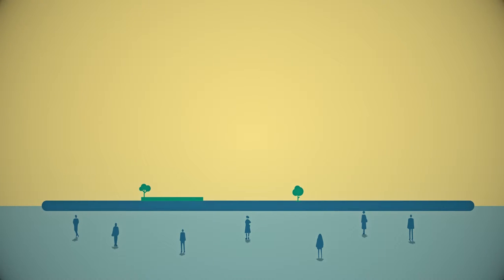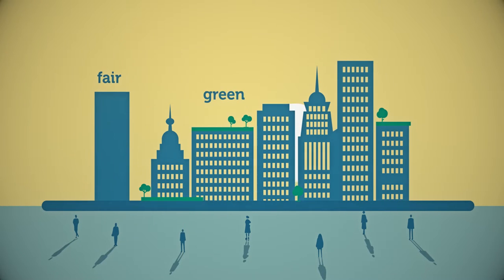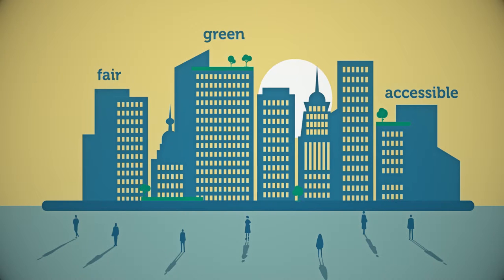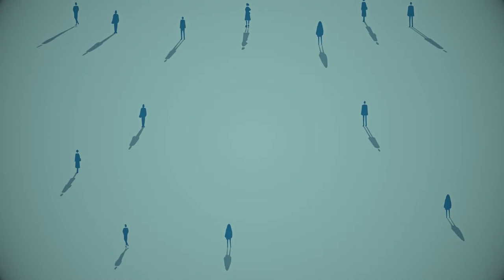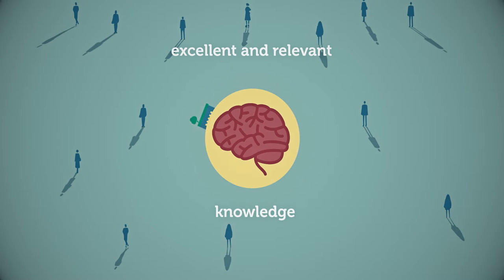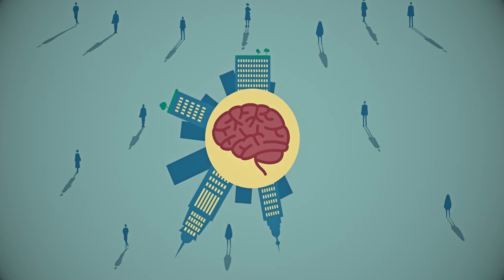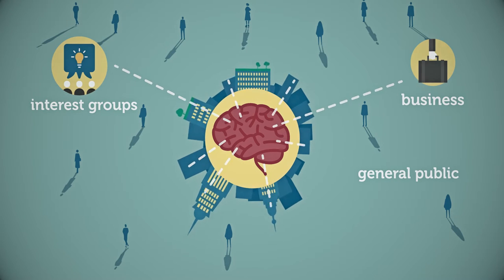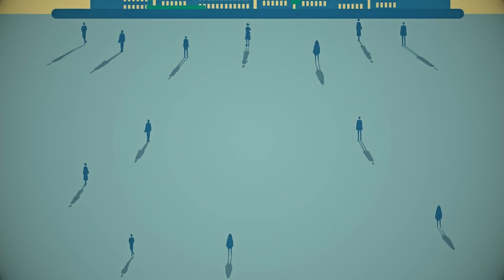Co-creation of knowledge for sustainable urban development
Co-creation of knowledge for sustainable urban development – Trans-disciplinary projects to co-create cities that successfully answer future human needs
This project is one of the 15 finalists of the European Foundations Award for Responsible Research and Innovation (EFARRI)